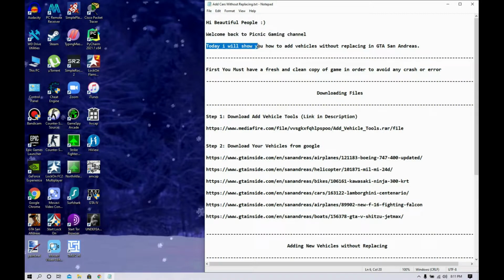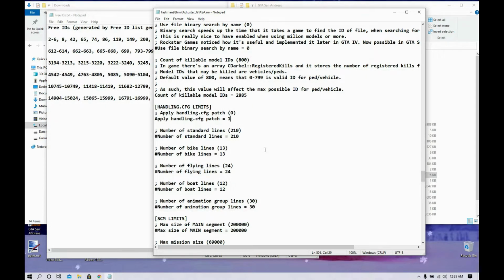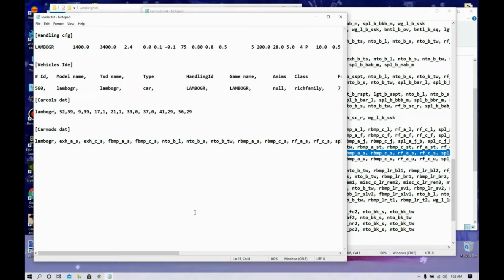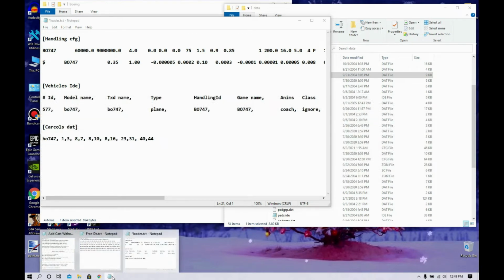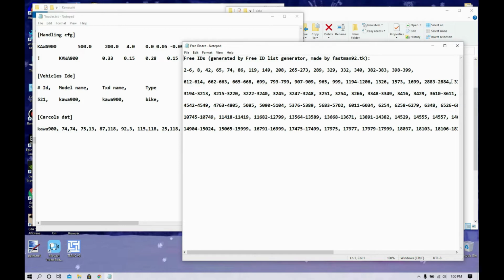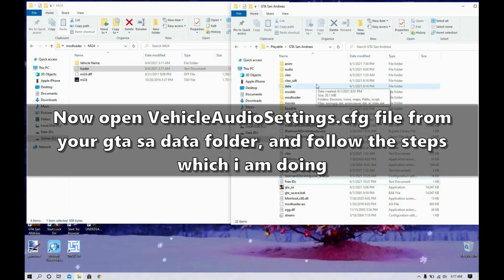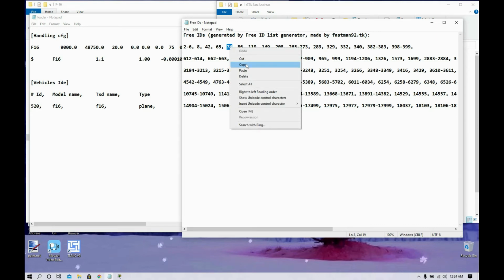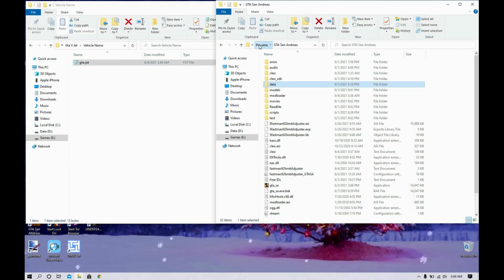How To Add Vehicles Without Replacing in GTA Sa | Add Extra Hydra in Gta Sa | Install New Hunter Gta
This video is about installation of any vehicle without replacing in GTA San Andreas. I have explained how to install every kind of vehicle without replacing in this tutorial, So watch it with full concentration without skipping any part.

You must have clean copy of game before installing these vehicles

Download Add Vehicle Tools from here:
See the Pinned Comment

You Must Have to install these if you don't have already before installing this mod:

Please give Likes and Subscribes to support me :)

Timestamps:
00:00​ - Intro
01:18 - Part 1 (Downloading Necessary Files) (Very Important)
06:30 - Part 2 (Generating Free IDs) (Very Important)
08:47 - Part 3 (Configuring .INI File) (Very Important)
14:16 - Part 4 (Adding Car without Replacing)
26:40 - Part 5 (Adding Aeroplane without Replacing)
36:54 - Part 6 (Adding Bike without Replacing)
45:45 - Part 7 (Adding Helicopter without Replacing)
57:37 - Part 8 (Adding Fighter Jet without Replacing)
1:07:15 - Part 9 (Adding Boat without Replacing)